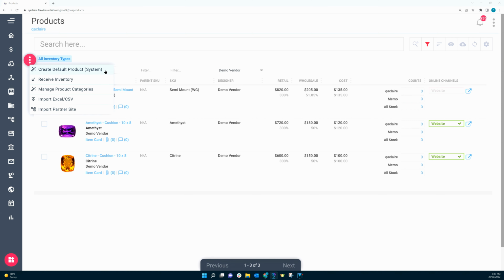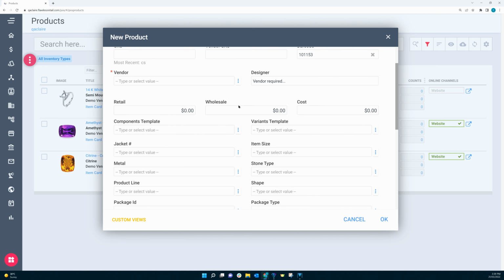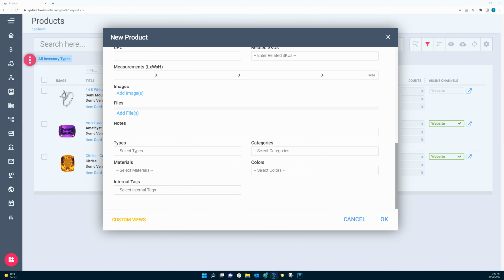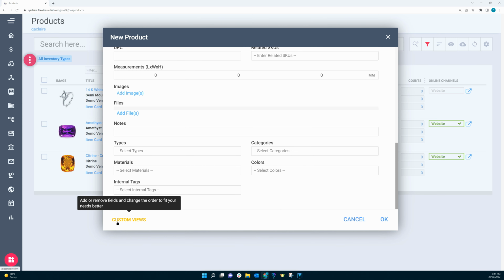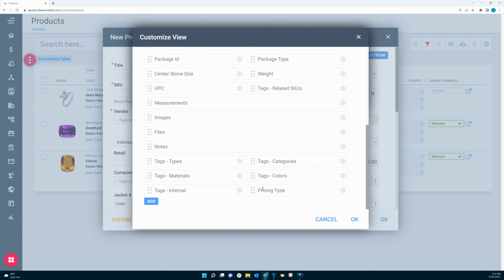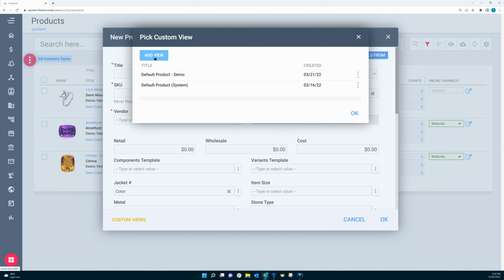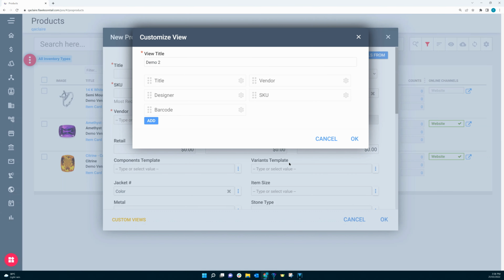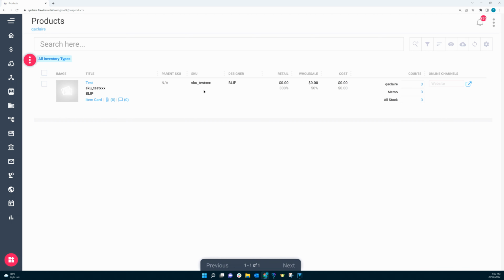Flawless POS | Product (1) - How to create a PRODUCT using PRODUCT VIEWS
In this video we take a look at how the product creation process has changed, including an introduction to Product Views.